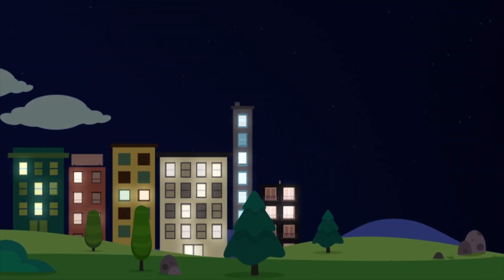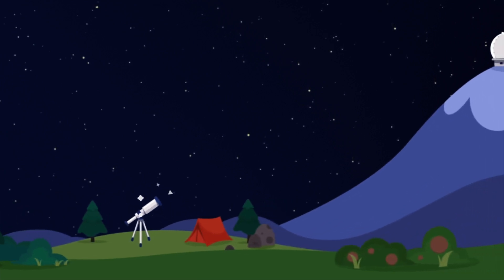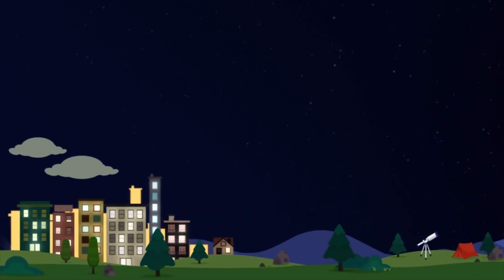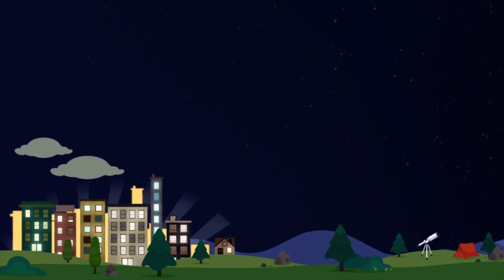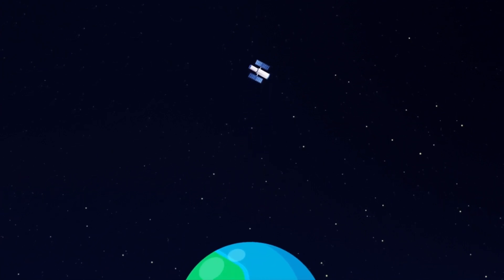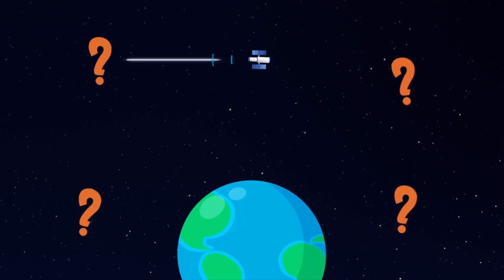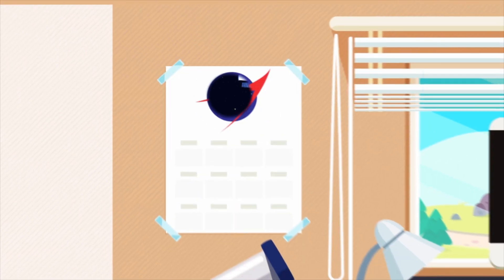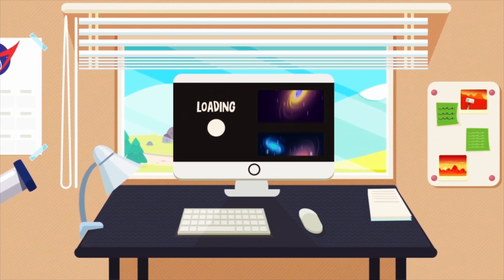What does Hubble do? | Star Walk Kids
Learn why telescopes are put far away from big cities and what the Hubble telescope is.